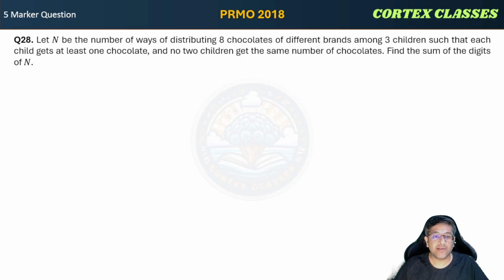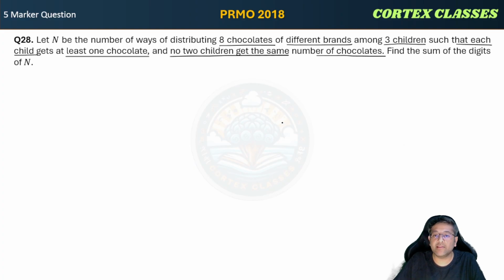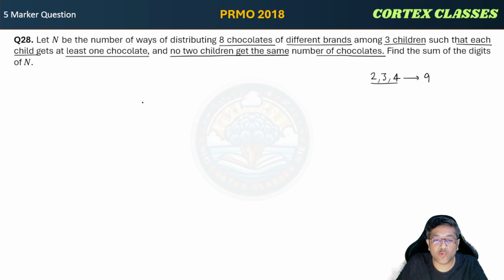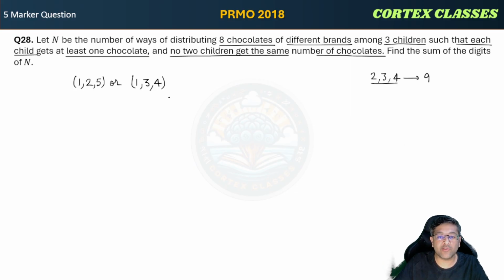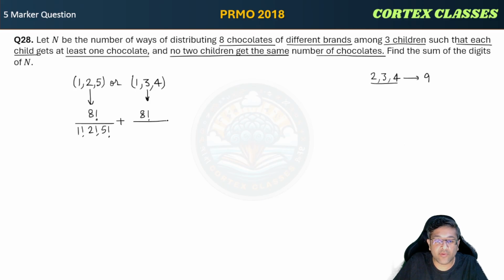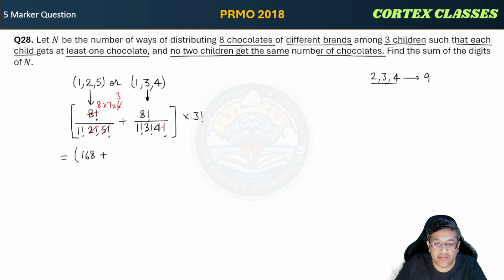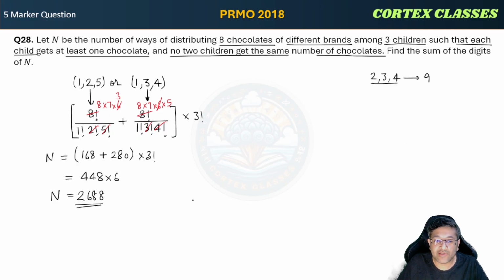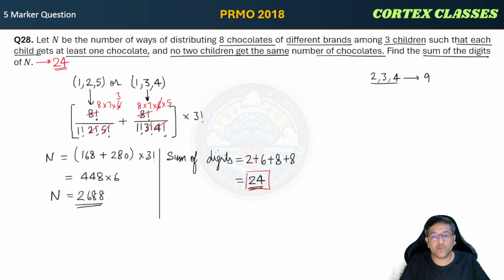PRMO 2018 Q28 Sol | Lohit Jindal Sir | Maths Olympiad | IOQM